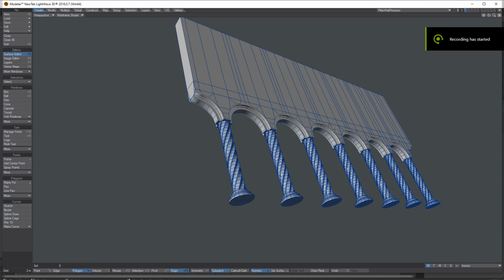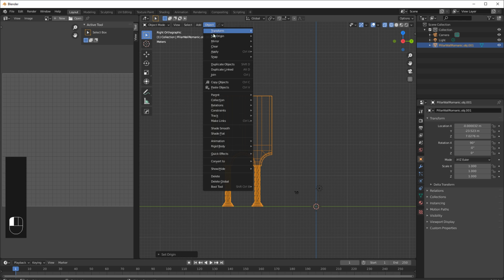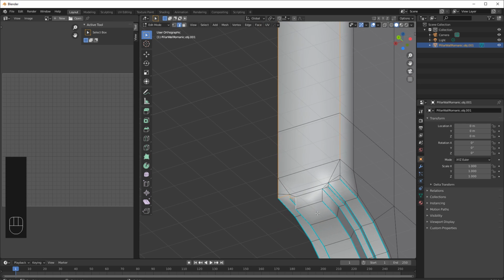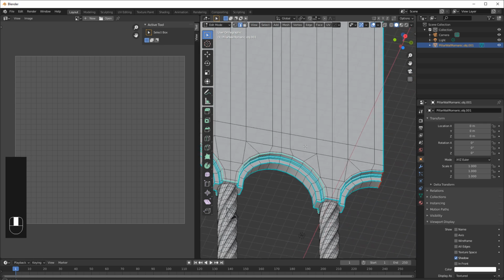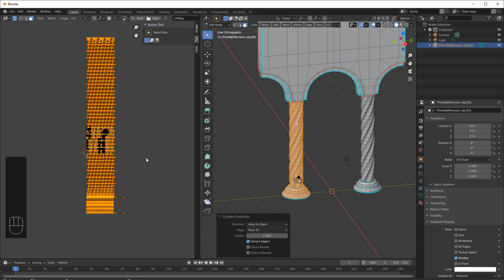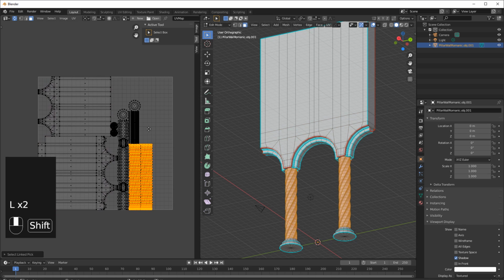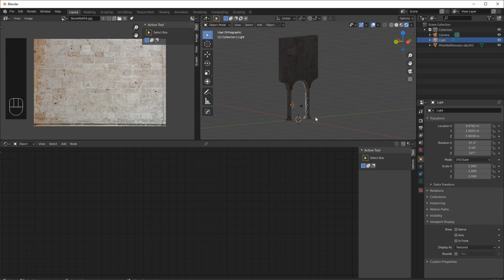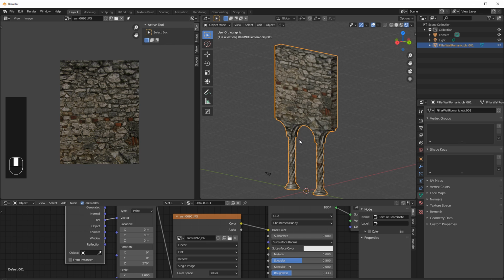Facelift - bring a Lightwave model into Blender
In this video I will show you how I have modified an existing Lightwave model in Blender.
Topics covered:

-removing sections and filling gaps
-edge selections / marking seams / sharp edges
-UV unwrap
-packing UV islands
-Cylindrical/Box UV unwrapping techniques
-Very basic texturing using the shader editor
-Texture rotation and scale